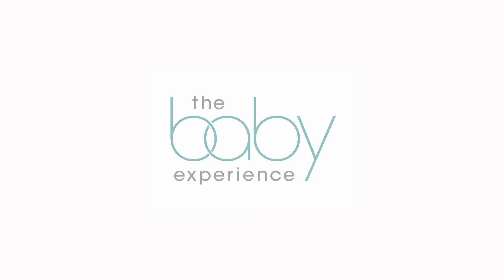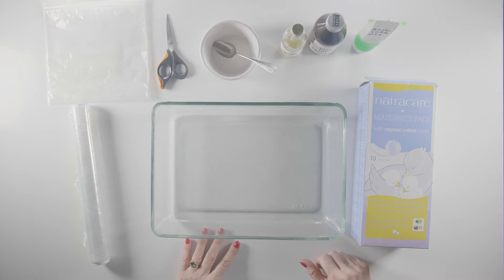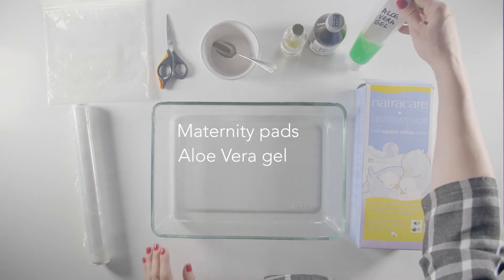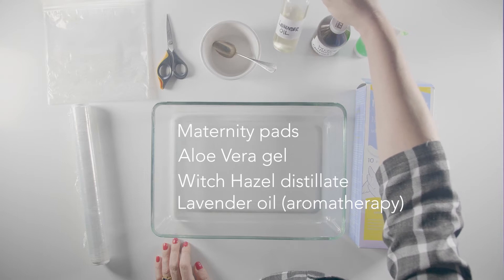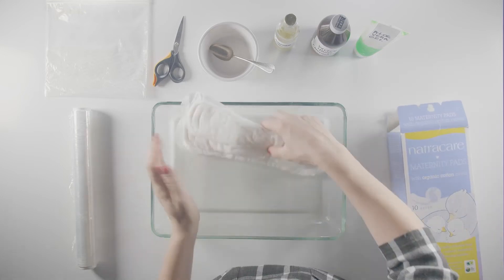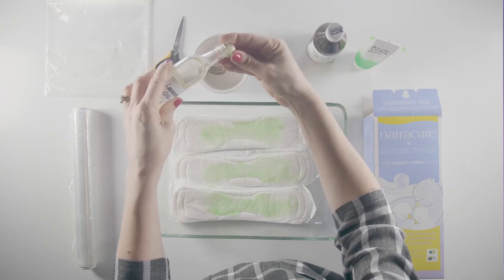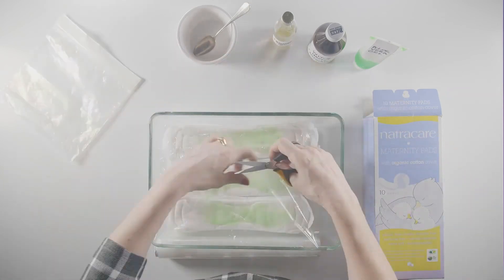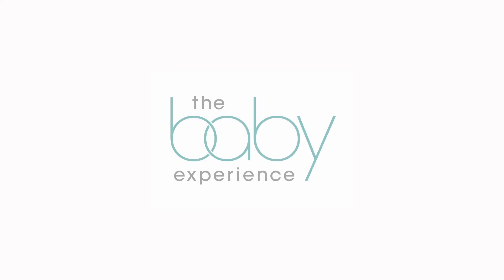Making Padsicles - A Guide to Post-Natal Comfort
This video shows you how to make freezable sanitary towels with easy to find ingredients that will ease swelling and promote recovery for new mothers after giving birth.

A step-by-step guide to repairing perineal healing after vaginal birth, especially if you've had stitches or other surgery and need instant relief.